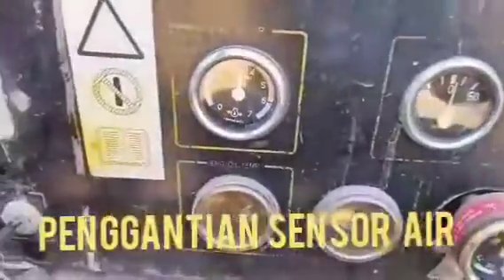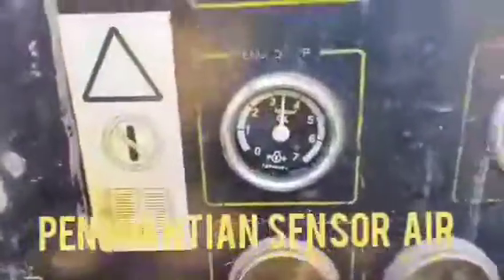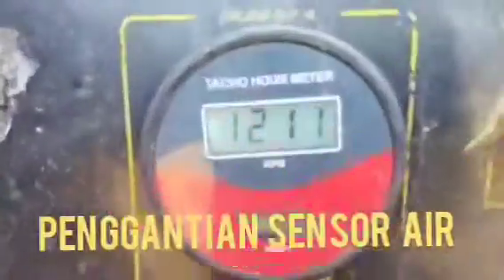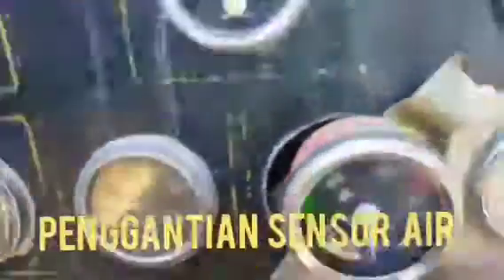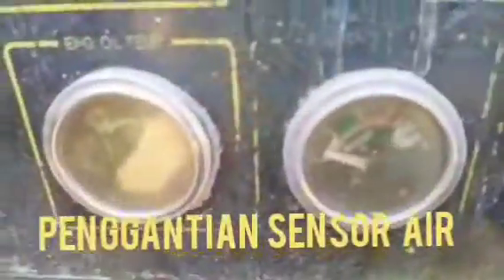Penggantian dan Pengujian sensor air.